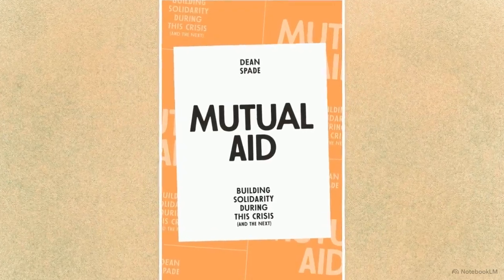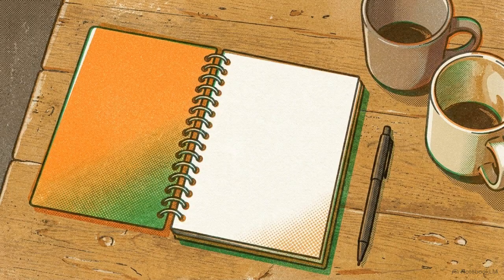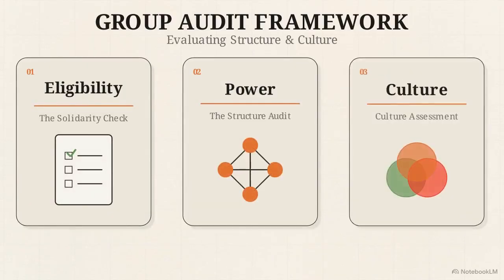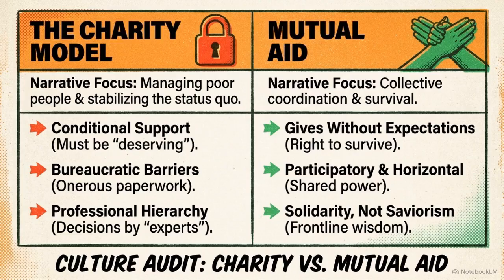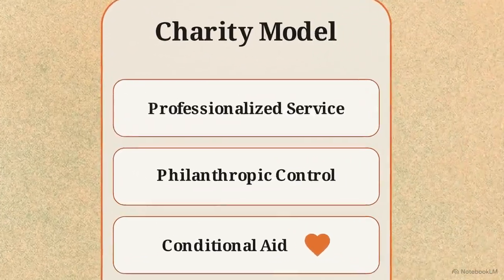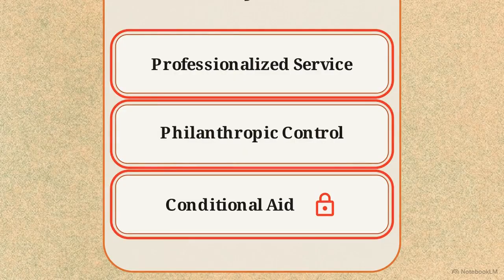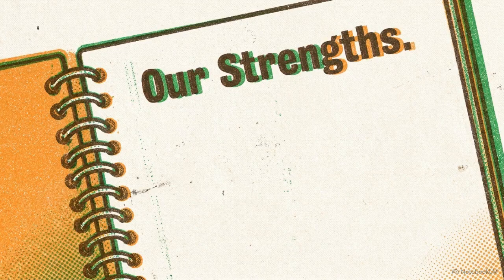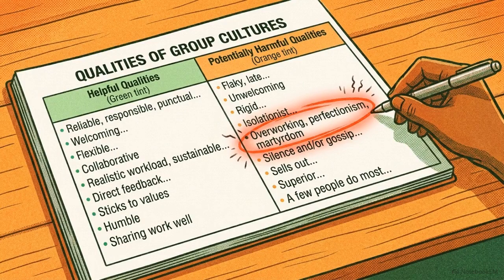政府不救人？我们自己救！互助不是慈善，是生存与反抗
危机面前，为什么政府反应总是慢半拍，甚至见死不救？慈善机构高高在上，把人分三六九等，是帮忙还是羞辱？Dean Spade 在《互助：在危机中建立团结》一书中彻底撕开了这套制度的伪装。互助不是发救济，是普通人自己组织起来，直接满足彼此需求——帮邻居交房租、在洪水里撑船救人、共享食物和药品。它一开始就是社会运动的入口，把个人的绝望变成集体的力量。这个讲解会带你拆穿慈善背后的权力游戏，看清互助的三个核心要素，还会提醒你那些最容易踩的坑：被官方招安、掉进救世主心态、组织越搞越官僚。如果你想知道怎么建一个不用等任何人批准的互助网络，怎么在下一场灾难来临时靠得住，那就从这里开始。Dean Spade，美国活动家、法学教授，长期参与劳工、反战与 LGBTQ 运动，用十多年一线经验写成了这本行动指南。